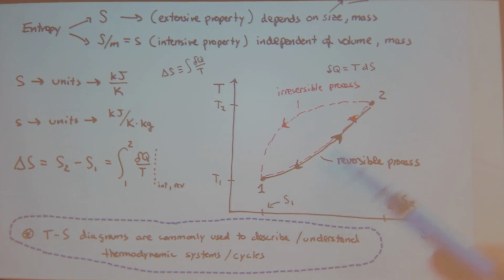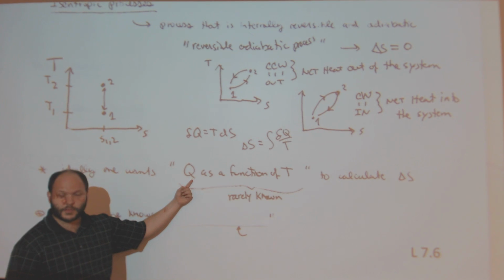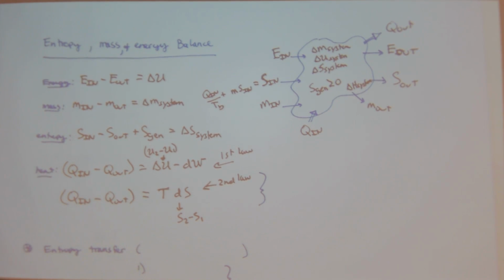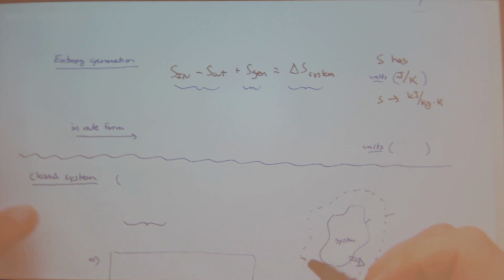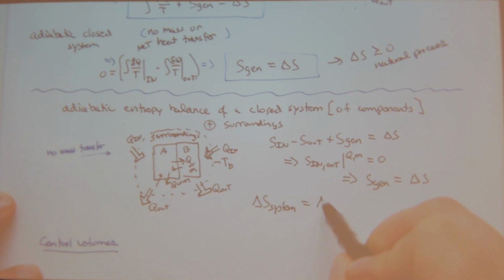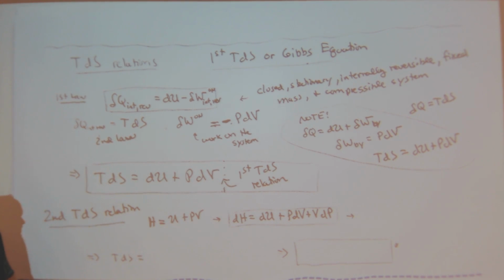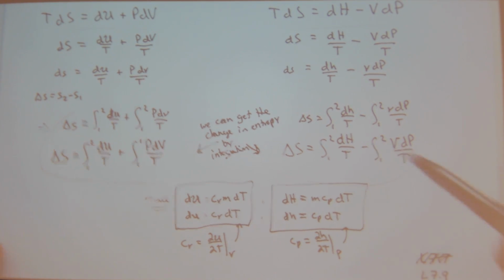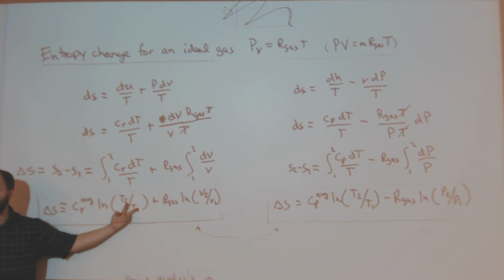Ch.7 (part 2)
Revisiting T-S diagrams (Net Heat In and Net Heat Out), Isentropic Process, Entropy Balance, & TdS relations (1st and 2nd TdS relations)